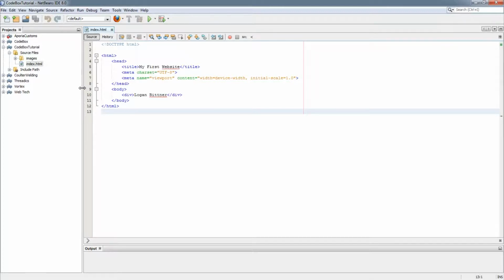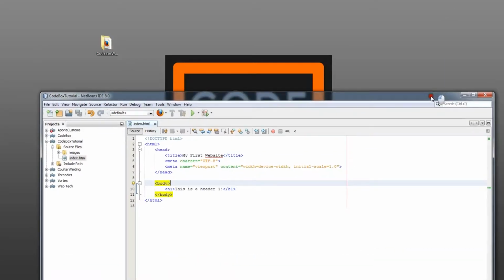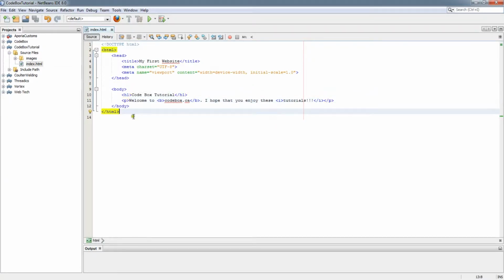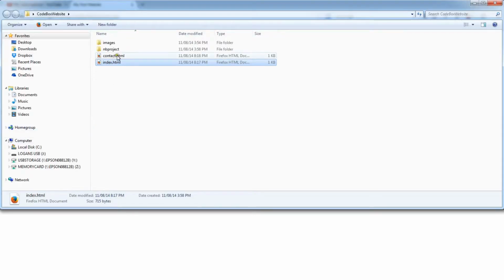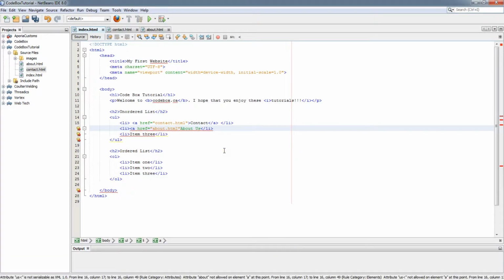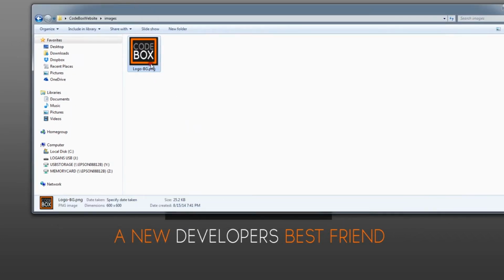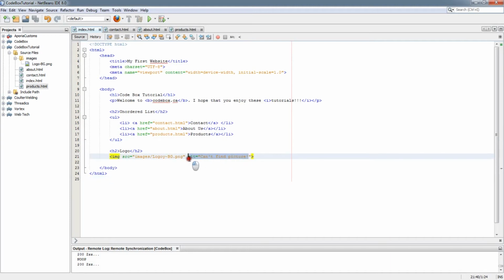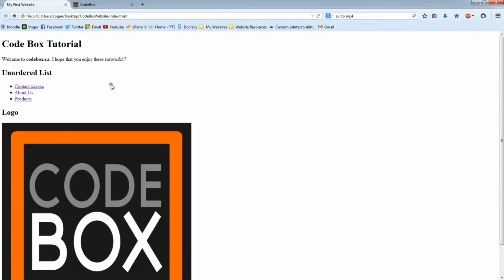HTML #2 - Basic Tags | CodeBox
In this video we go over the basic components of HTML.